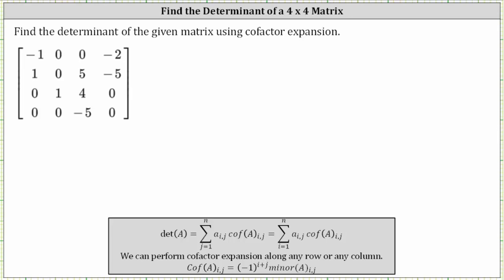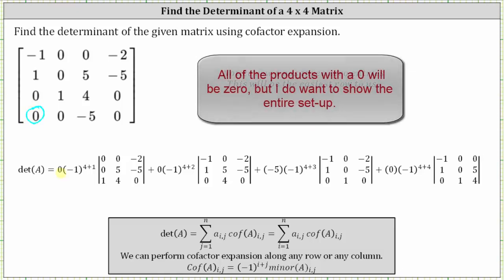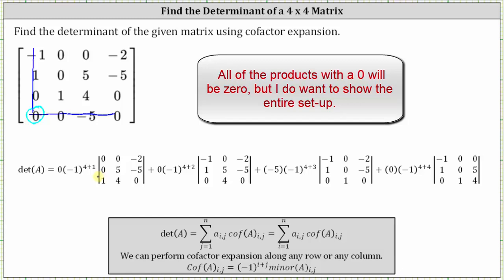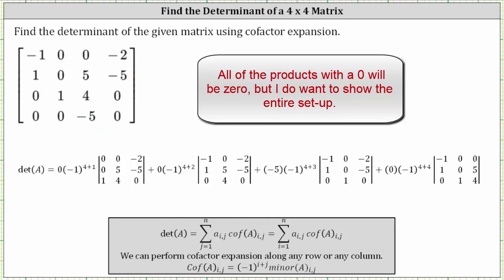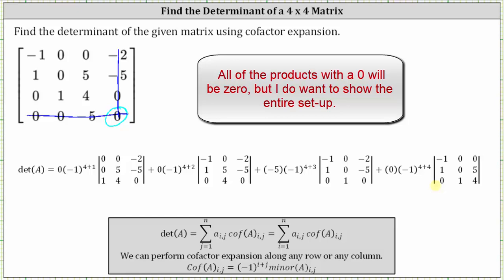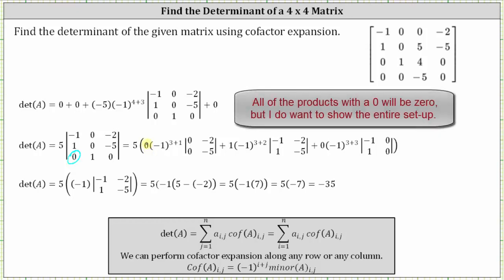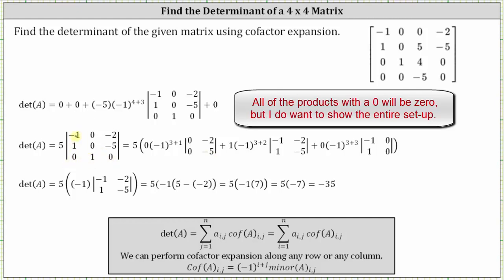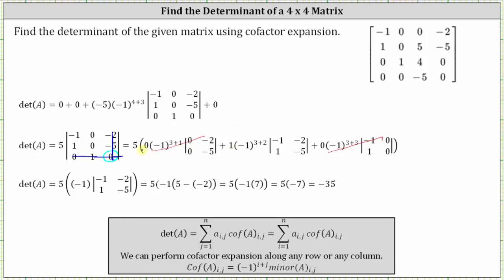The Determinant of a 4 by 4 Matrix Using Cofactor Expansion (Expansion by Minors)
This video explains how to find a determinant of a 4 by 4 matrix using cofactor expansion.